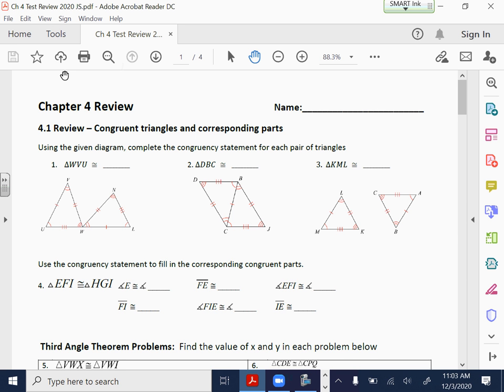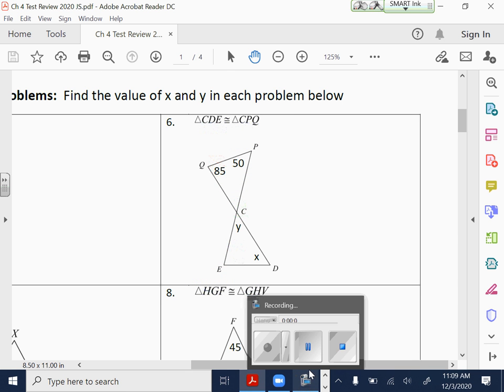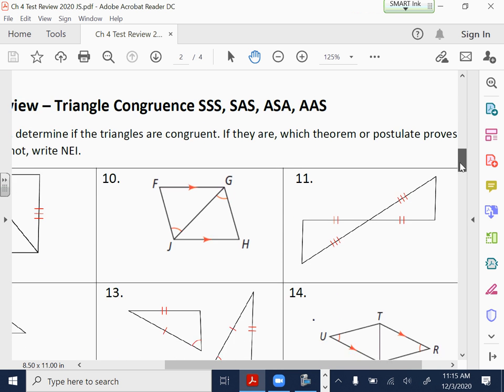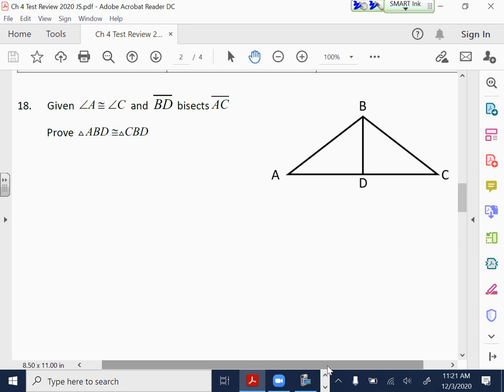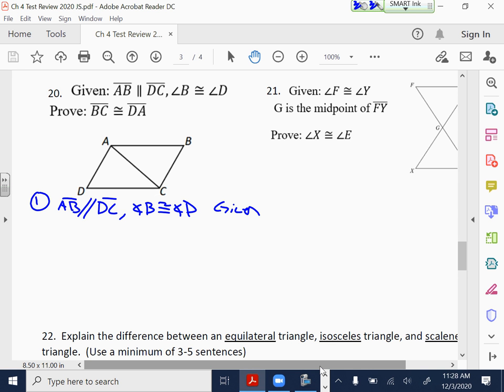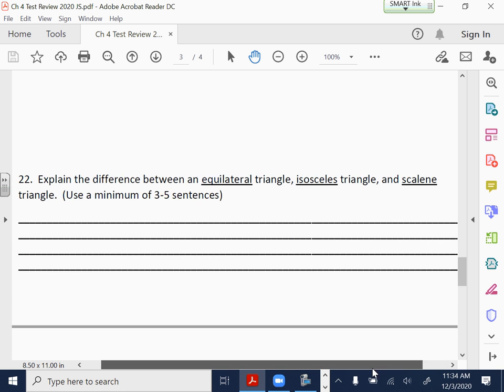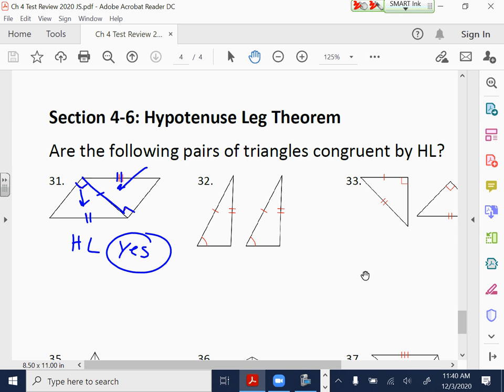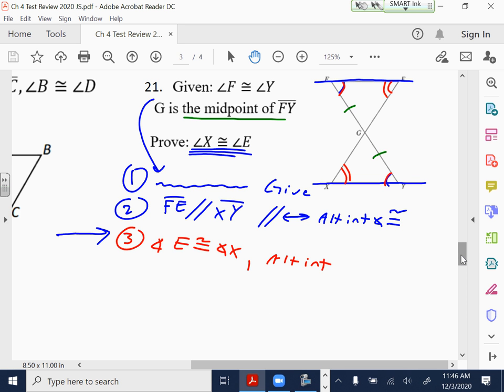Ch 4 Review